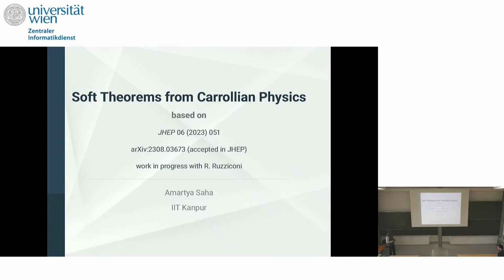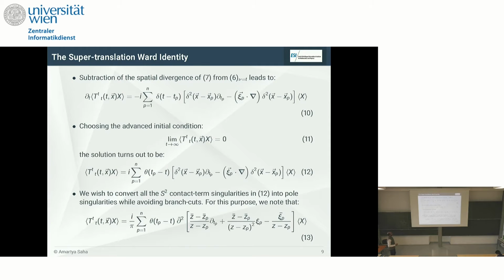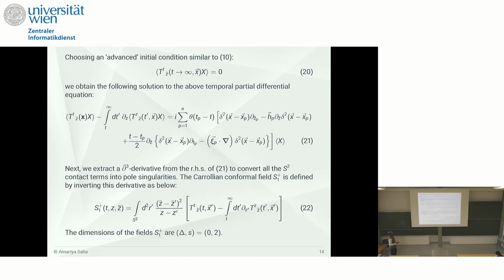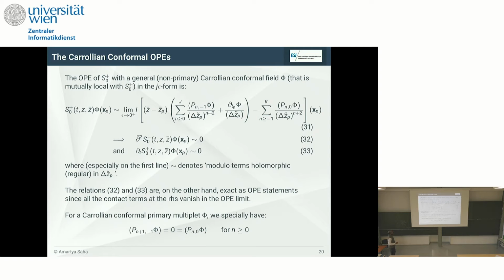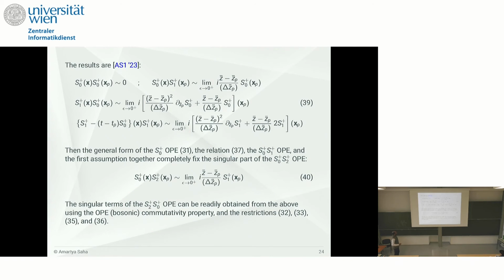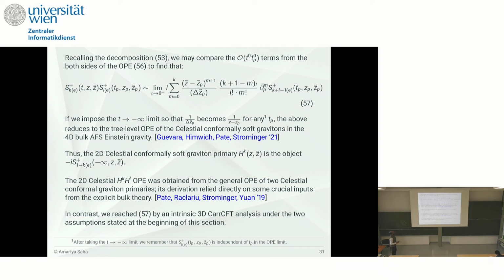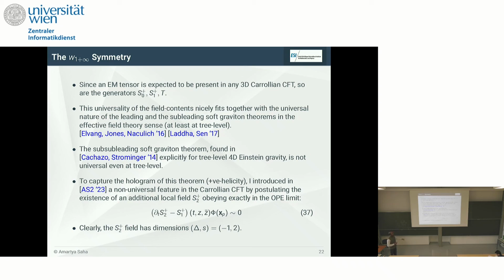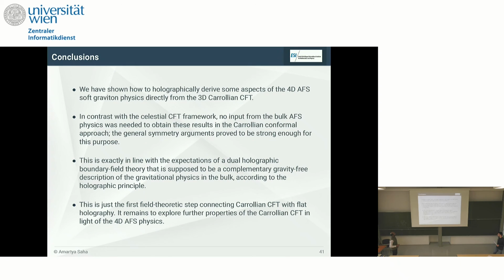Amartya Saha - Soft Theorems from Carrollian Physics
The isomorphism between the BMS4 algebra and the 3D Carrollian conformal algebra hints towards a co-dimension one formalism of at holography with the field theory residing on the null-boundary of the asymptotically at space-time enjoying a 3D Carrollian conformal symmetry. Motivated by this fact, I shall first discuss the general symmetry properties of a 3D Carrollian CFT, adopting a purely intrinsic, field-theoretic approach. I shall then demonstrate how the 4D bulk leading and sub-leading soft graviton theorems arise directly from the position-space Ward identities of the Carrollian Stress-tensor. Finally, I shall discuss how to intrinsically encode the infinite tower of the tree-level bulk soft graviton theorems into the 3D Carrollian CFT.

(Based on 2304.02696, 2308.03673 and ongoing work with R. Ruzziconi)